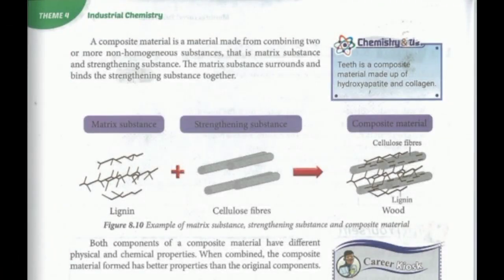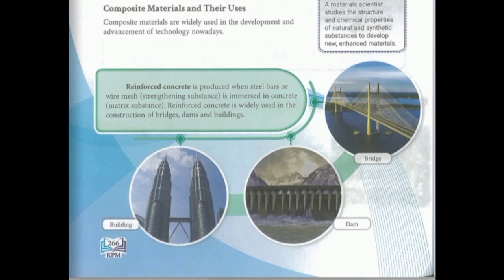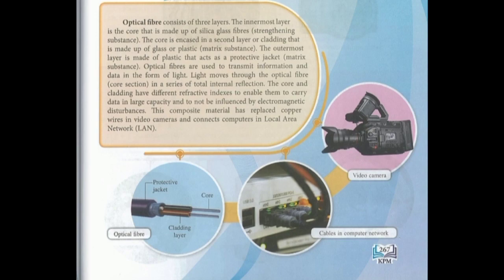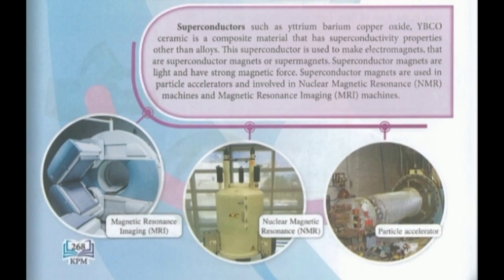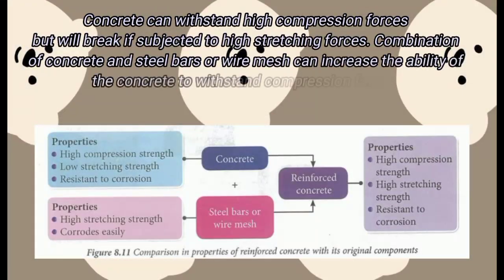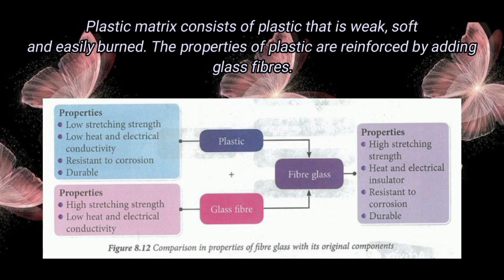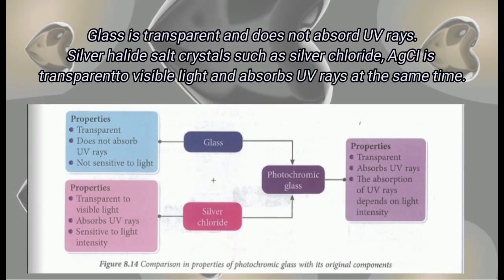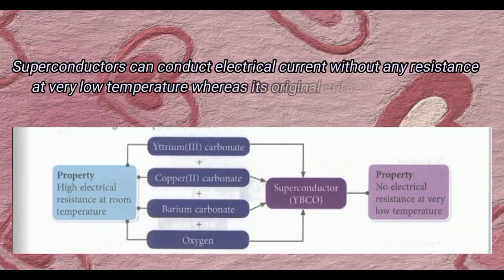8.4 Composite materials by 4 UNISZA Chemistry form 4 KSSM